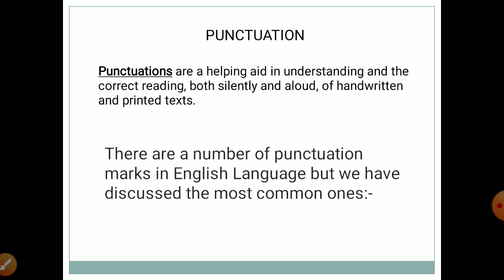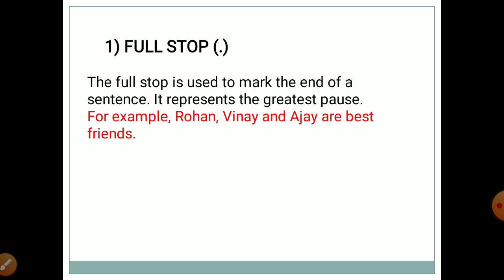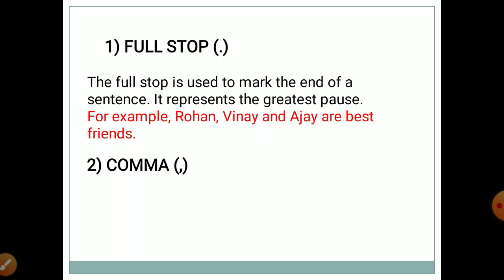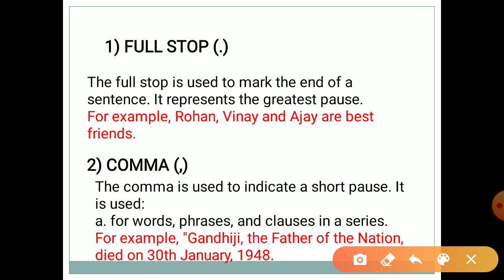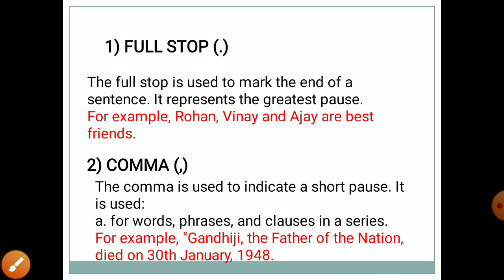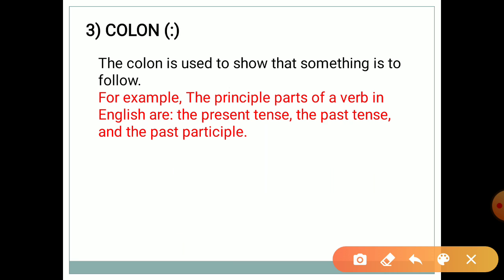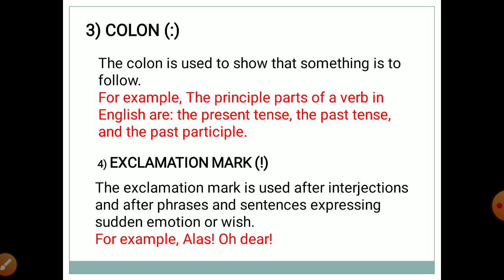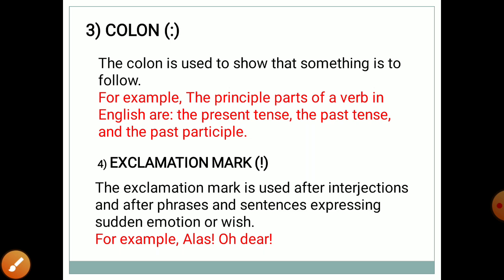22 June 2020